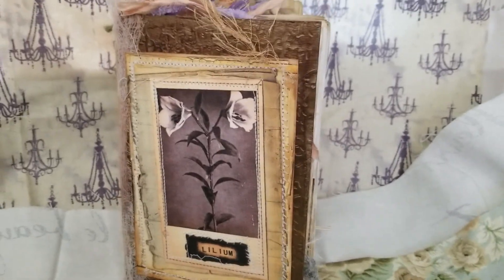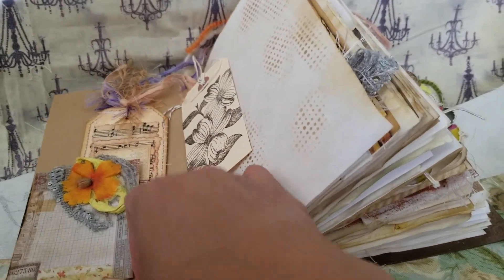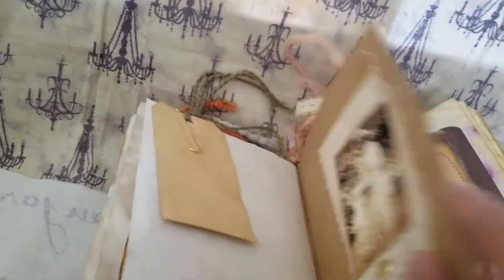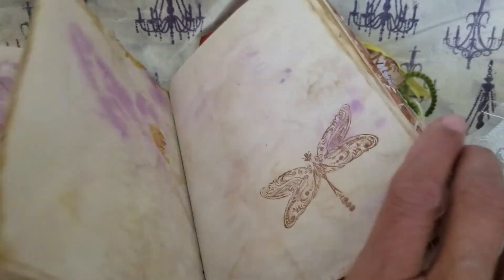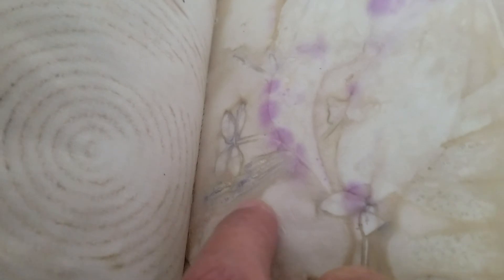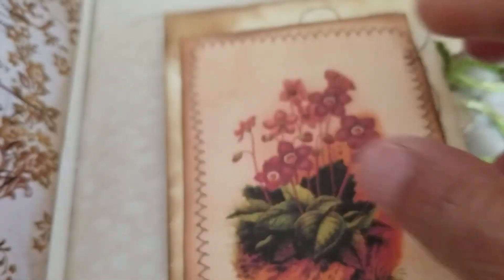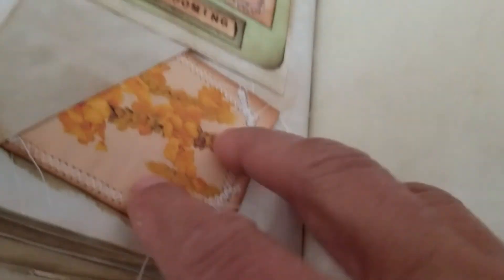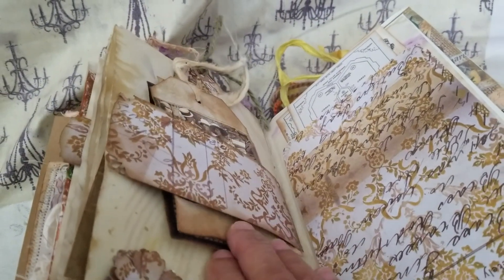Garden Journal Leather Embossed Covers 104 Pages 47 Sheets Coffe Stained With Some Boiled Flowers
Some pages have boiled  flowers and fawns all pages  are coffe stained There is sewed  tags and cards some have color from oxide wired violet ink from Tim Holtz fibers trims sari lace are from SM Tiffany  Lane vellum pocket is from a Tim Holts Paper Stash Vellum Paper pad Thank you for watching

Mslizz on etsy Vintage  Shabby Flair

Tracy Fox on etsy

SM Tiffany Lane on etsy